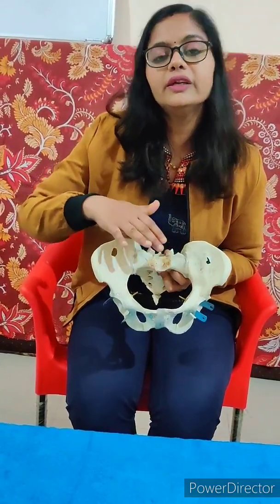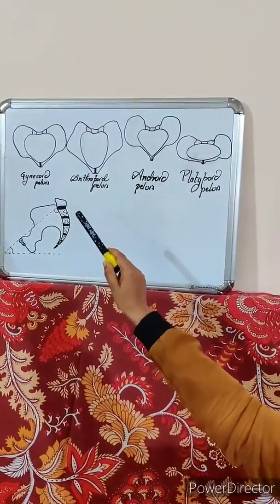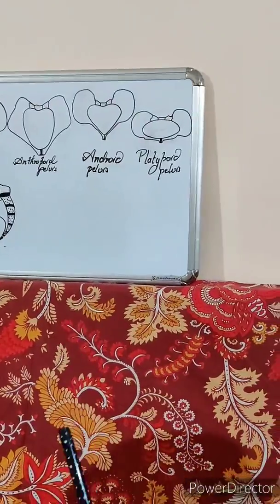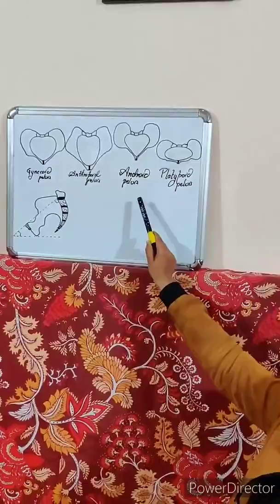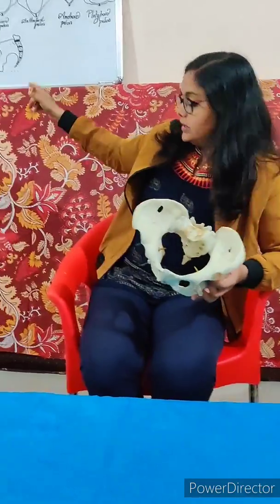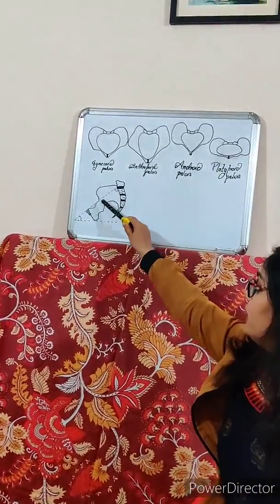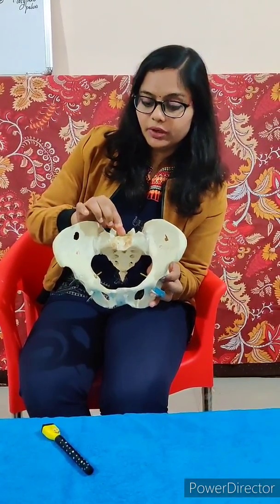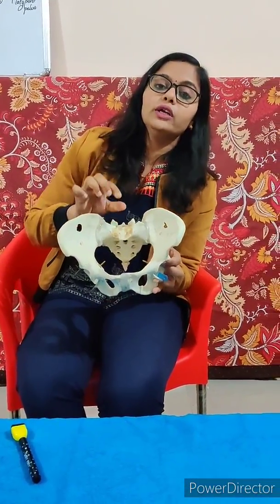Lecture on pelvic bone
Inlet,  cavity and outlet of pelvis, diameters of pelvis, waste space of Morris, curve of Carus, plane of least pelvic dimension,  pelvic joints, types of pelvis